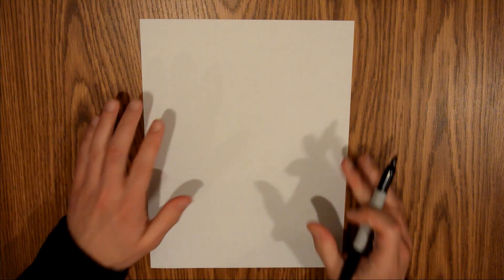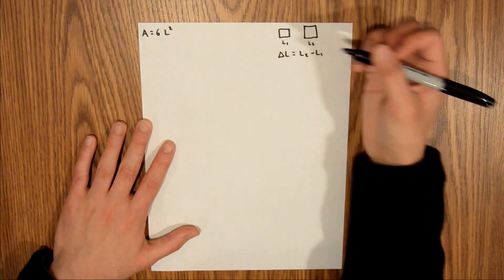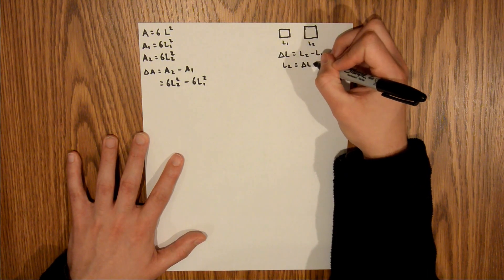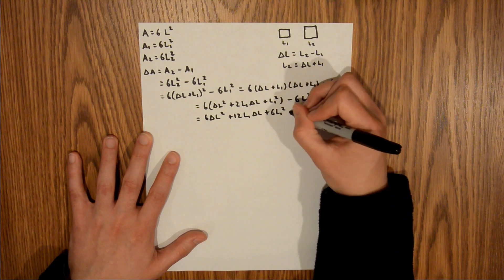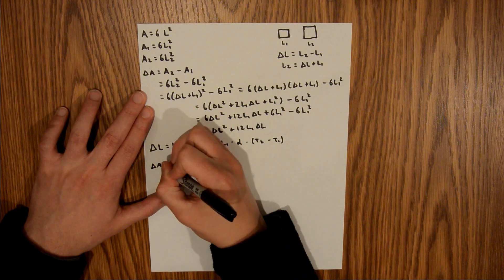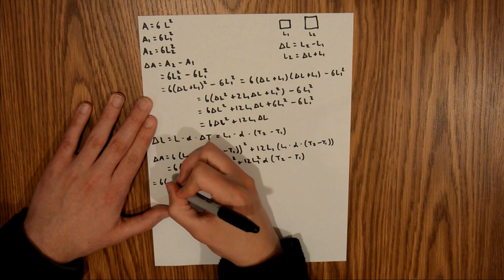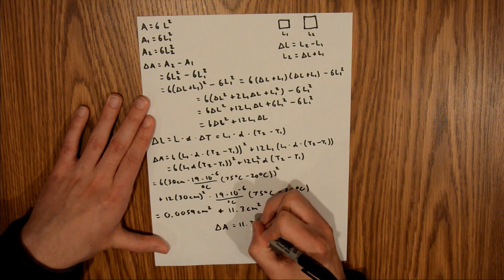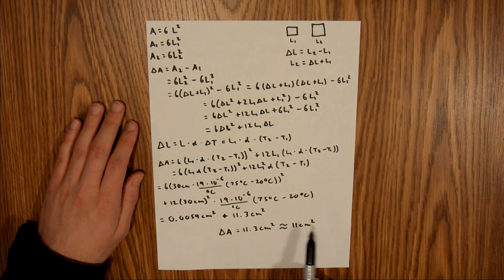Fundamentals of Physics 9th Extended (Walker/Halliday/Resnick), Chapter 18, Problem 8 Solution